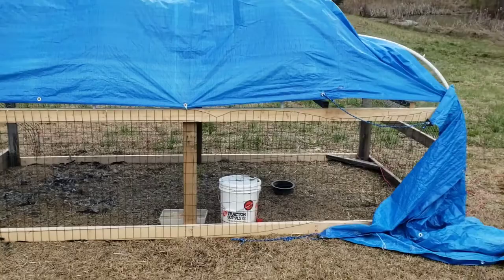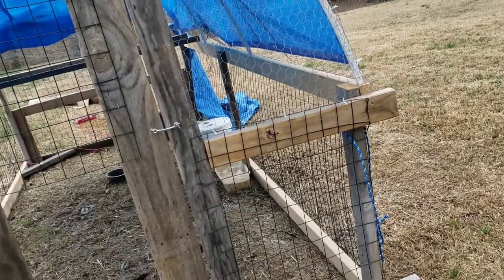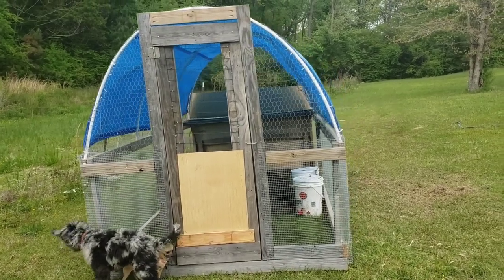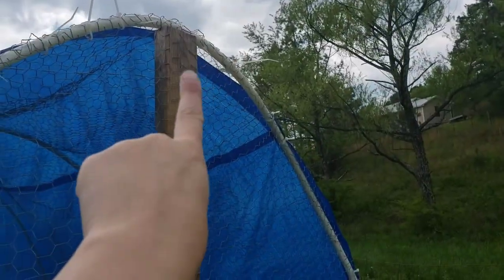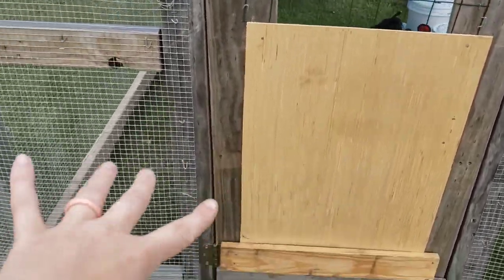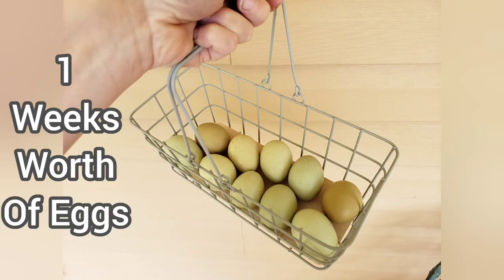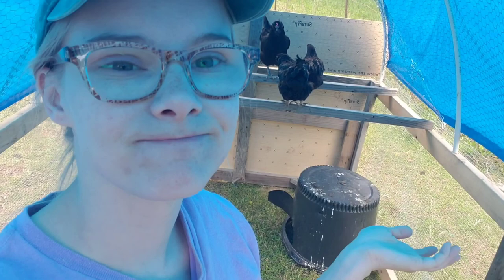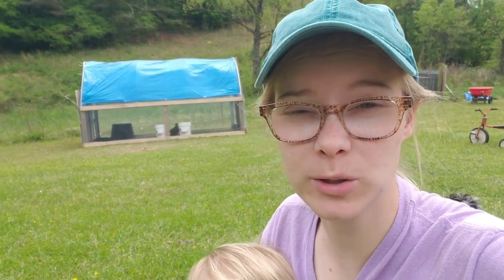Hoop Coop (Chicken Coop) Part 2: Predator Proofing The Coop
Today we discuss the predator issues we have been facing and how we upgraded the hoop coop to protect against them.